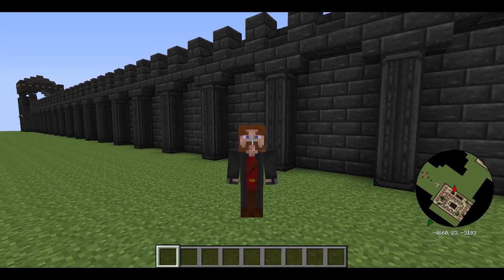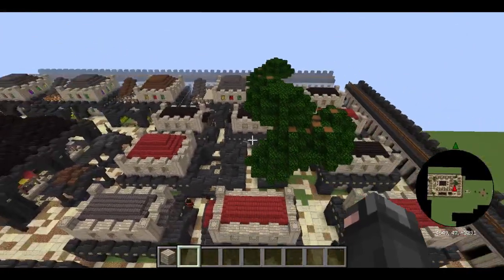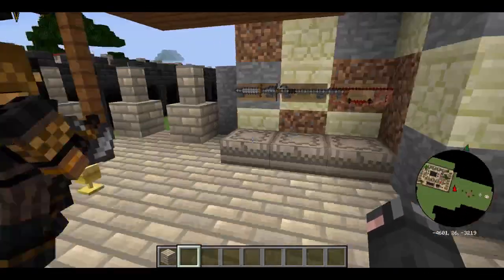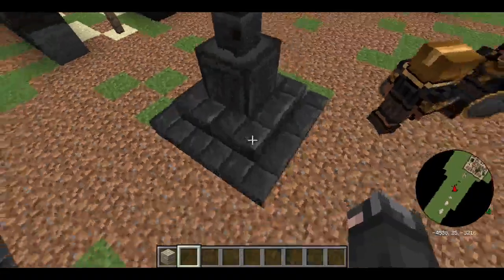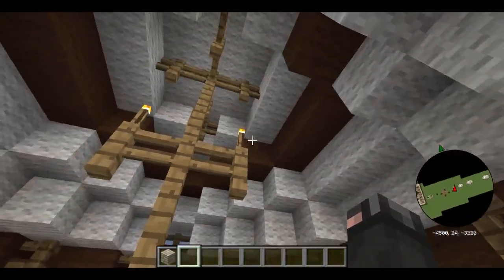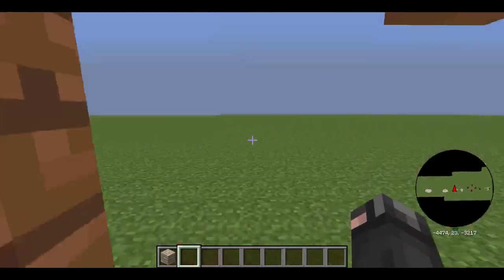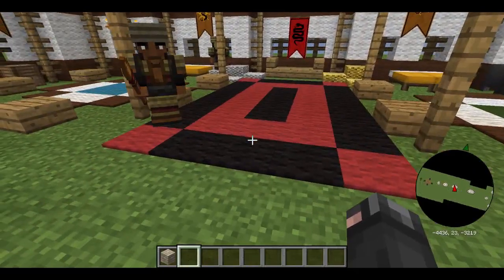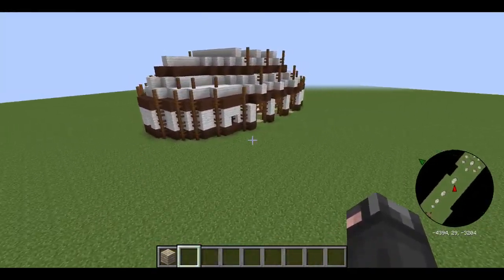Lotr Minecraft Mod Structure Showcase - (Near Harad) Nomad Faction!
Hello everyone, today we take a look at the Nomad sub-faction of Near Harad. Also, I show the Umbar sub-faction for a brief moment. I hope you enjoy, and God bless.